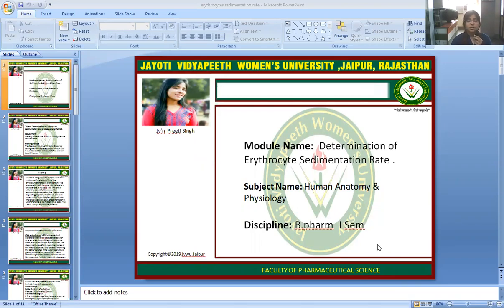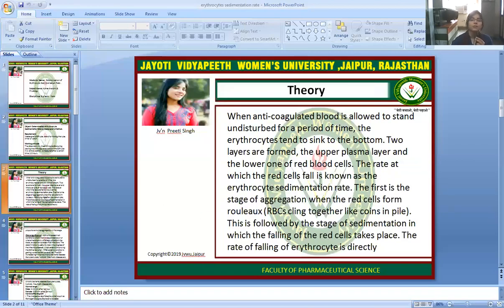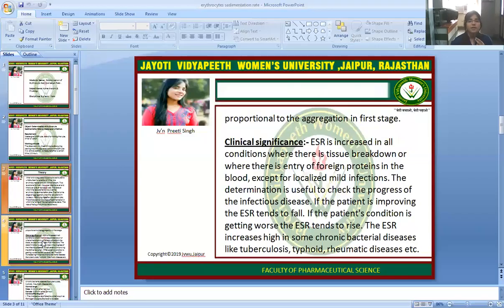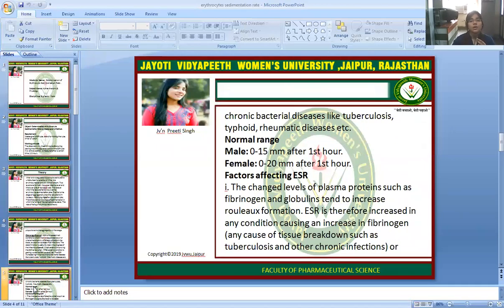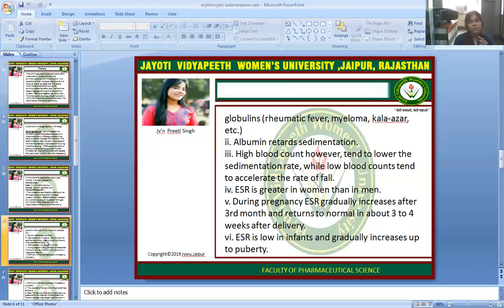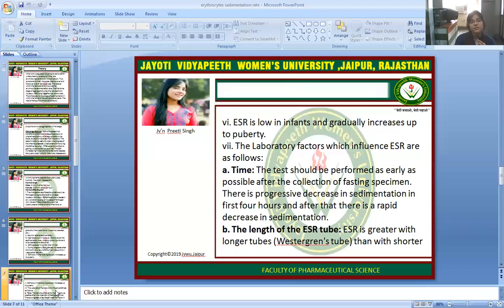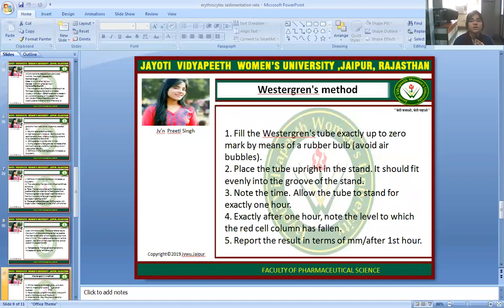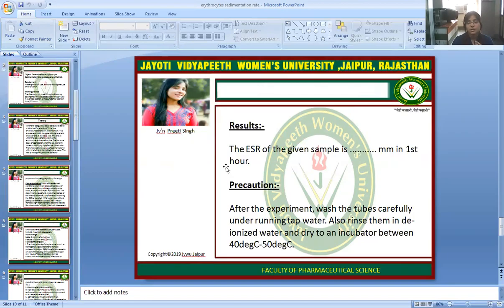JVWU-Determination of Erythrocyte Sedimentation Rate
TOPIC- Determination of Erythrocyte Sedimentation Rate
course-Human Anatomy & Physiology(Practical)
Program-B.Pharm I Sem